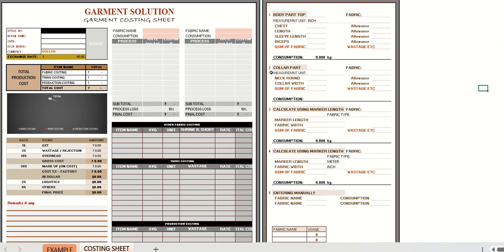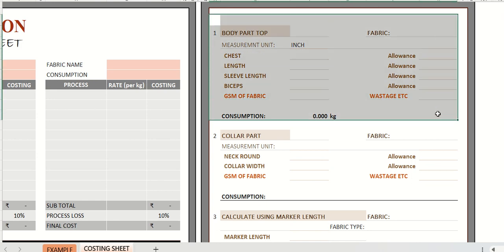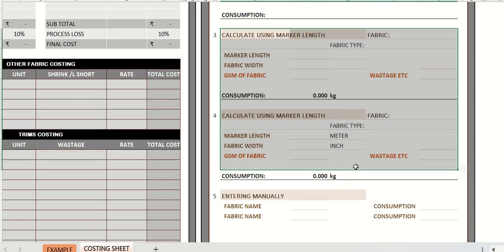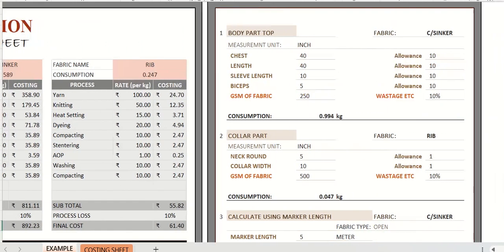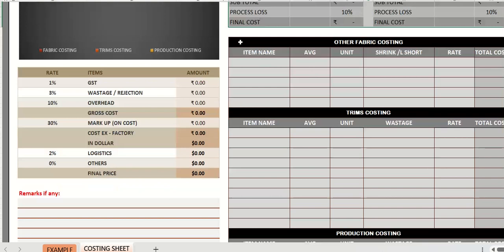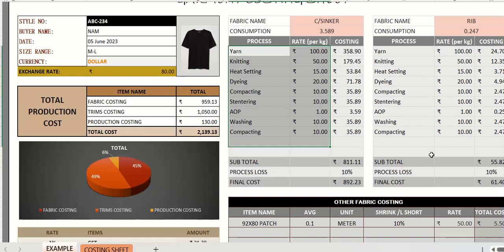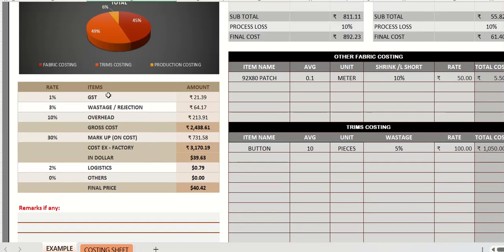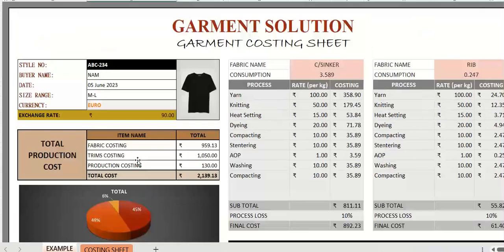Knit Fabric Costing and Consumption Calculation: Excel Template Tutorial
Unlock the power of Excel for knit fabric costing and garment consumption calculations! 📊 Dive into our tutorial to learn how to create a customized template that simplifies the process. From understanding fabric costs to accurately calculating consumption for knit garments, this step-by-step guide will boost your efficiency and precision in the textile industry. ⚙️👚 Don't miss out on optimizing your knitwear production – watch now! 🧵✨